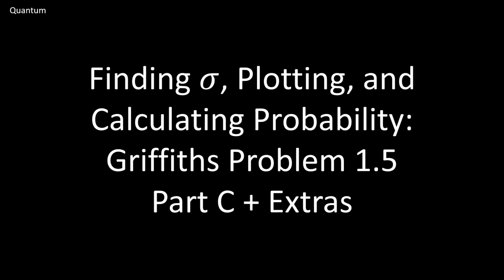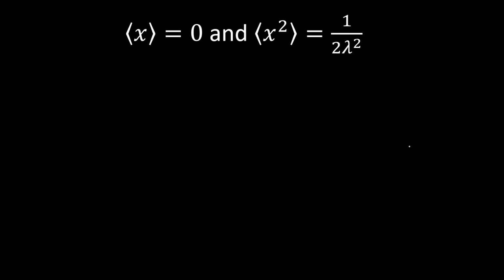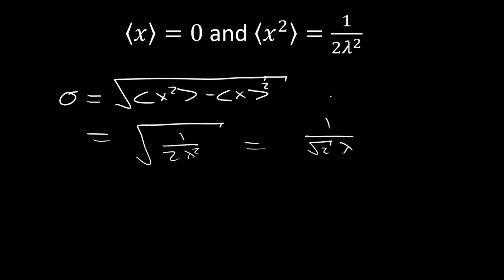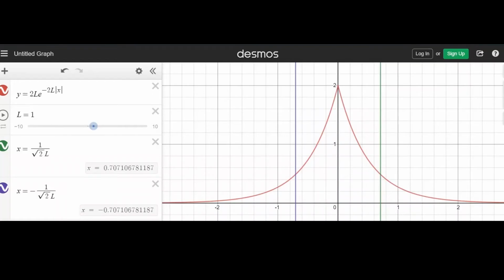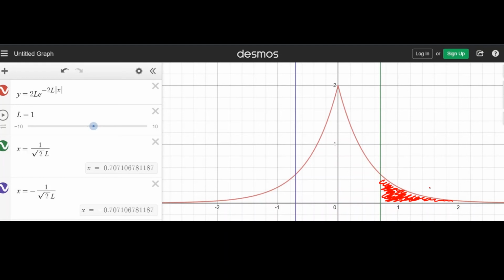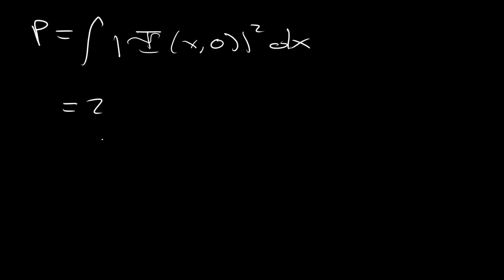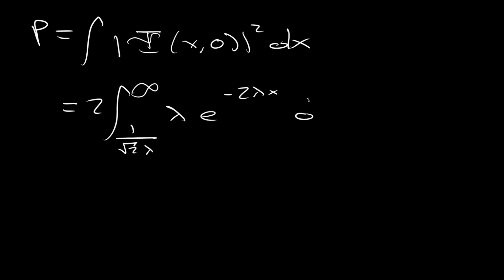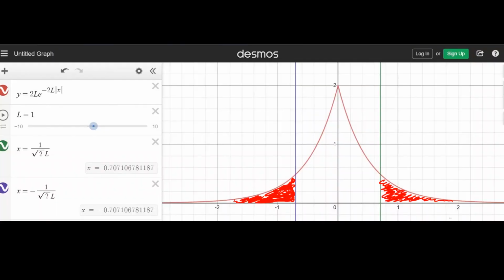Finding Sigma, Plotting, and Finding Probability: Griffiths Quantum Mechanics Problem 1.5 Part C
All credit for this problem goes to Griffiths. Here we finish off problem 1.5 part C out of Griffiths quantum mechanics, plus do some extra parts. We find sigma, plot sigma, and find the probability of finding a particle in a certain state.